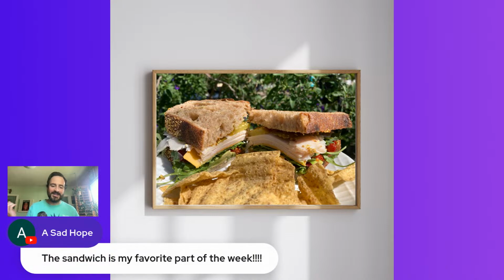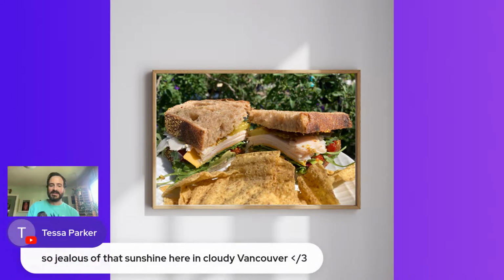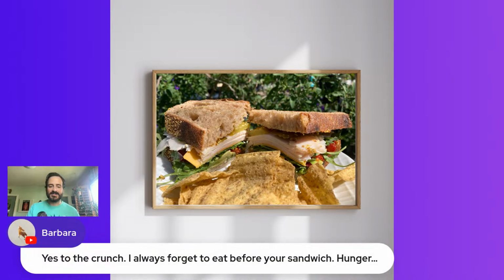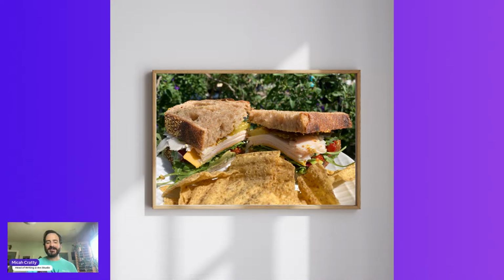Let's Write Scripts - February 26, 2025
Join fellow writers weekly at 1PM Pacific for timed writing sprints, answers to screenwriting questions, and community with fellow writers!